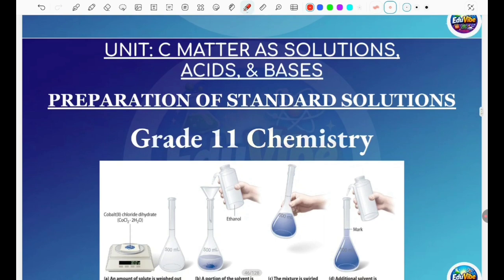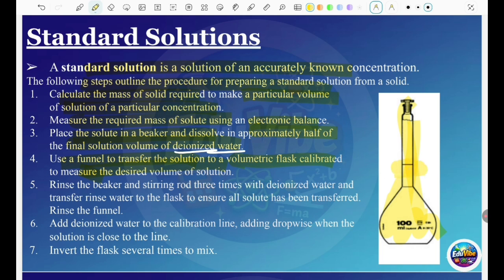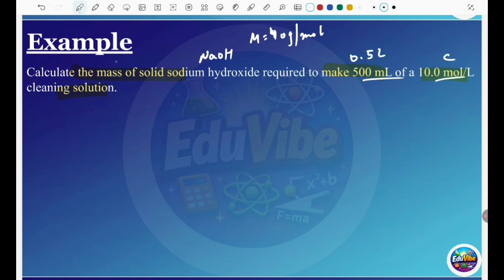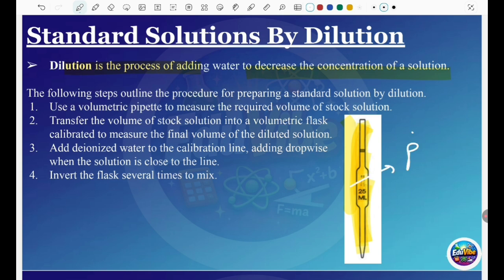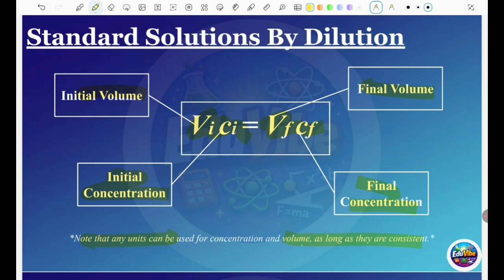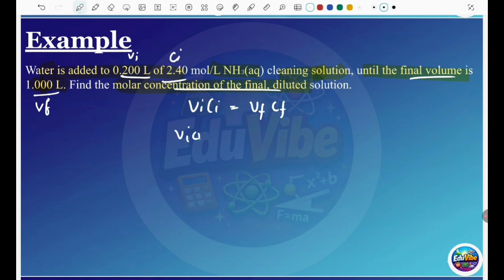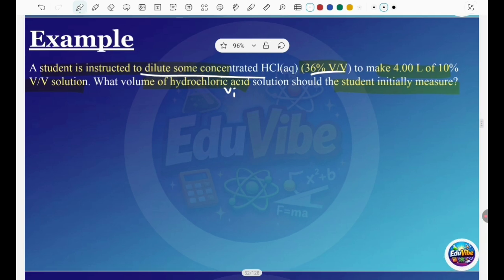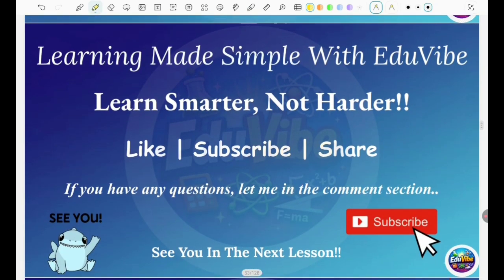Grade 11 Chemistry | PREPARATION OF STANDARD SOLUTIONS | UNIT: C | EDUVIBE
In this video, I explained all about PREPARATION OF STANDARD SOLUTIONS of Unit: C of grade 11 chemistry in easy way. I also solved some examples for more clarity of this topic..👍